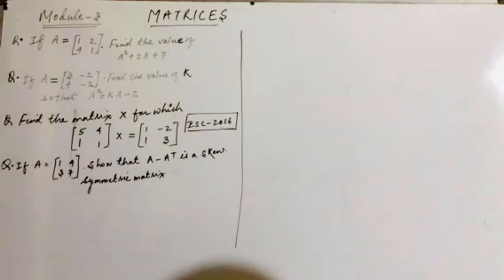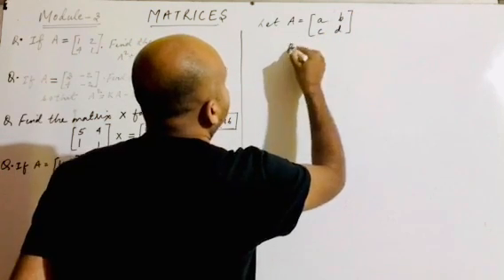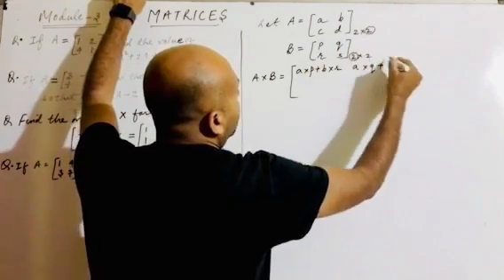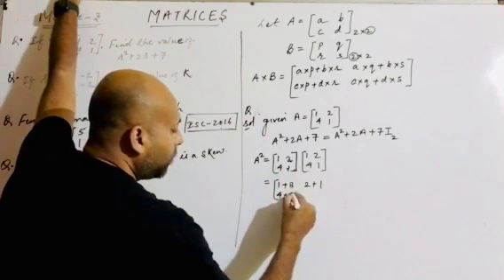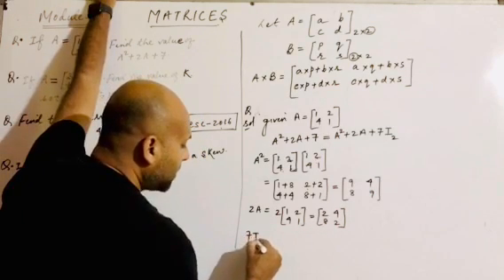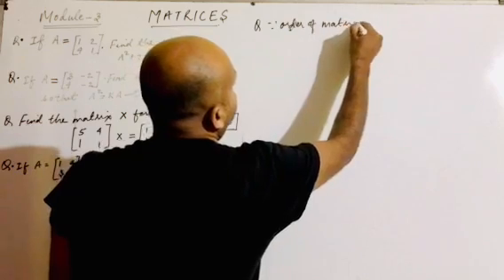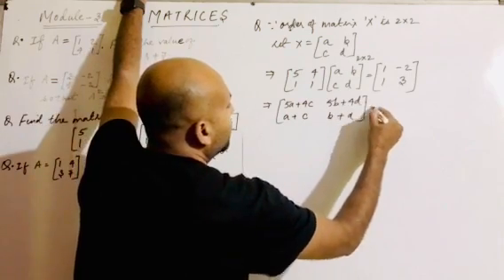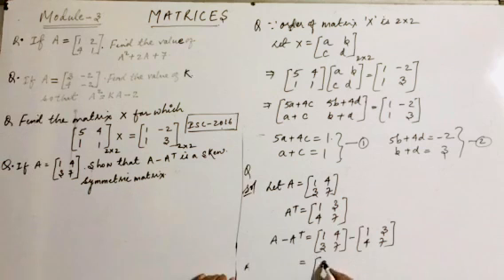KPSK_STD XII-maths-Matrices- Module 3